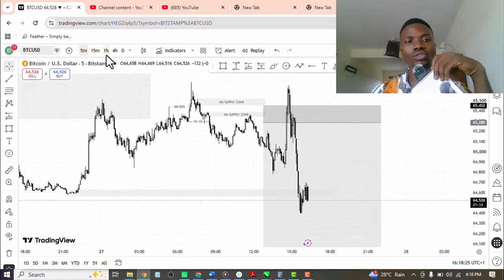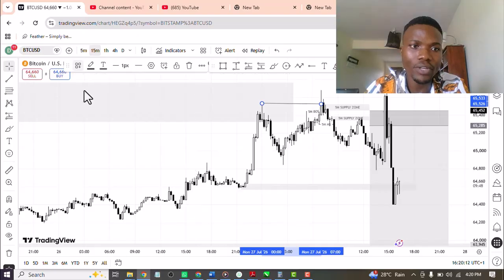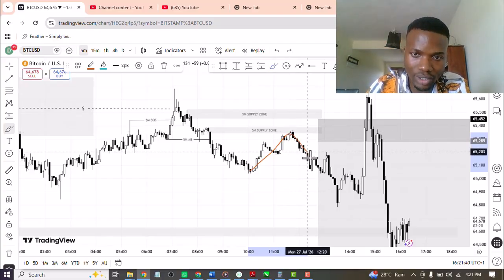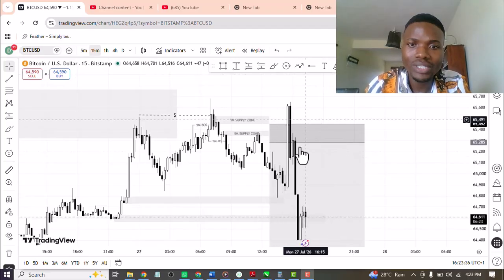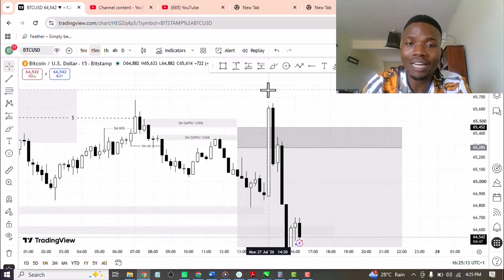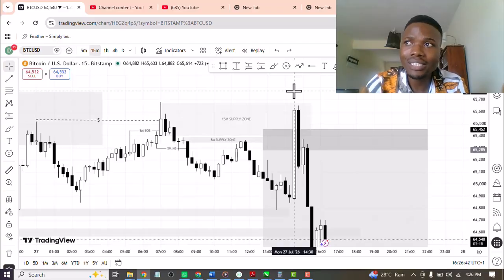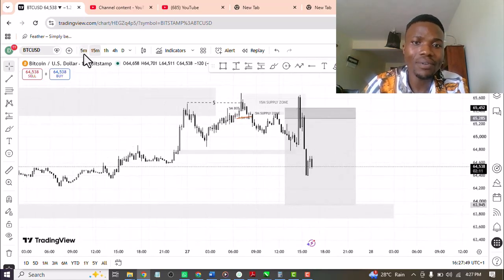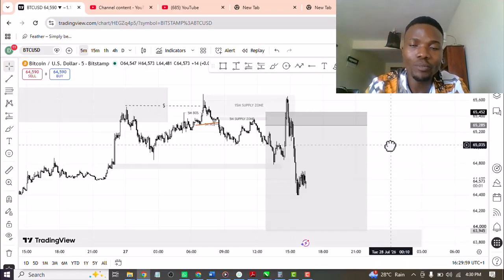Bitcoin liquidity sweep I never saw coming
Analyzing a recent trading loss to understand what went wrong. See how I review a small -$11 trade and refine my strategy.

Every trading loss review offers a chance to improve. In this breakdown, I analyze a specific trade that resulted in an unexpected $10 to $11 loss. This breakdown is for traders looking to build a more disciplined approach by examining the specific mechanics behind their day trading mistakes.

I walk through my full trading process to identify where the execution faltered. By consistently reviewing my stock market loss data, I maintain clarity on my setup criteria and risk management. Understanding the psychology behind these small setbacks is essential for long-term consistency in your trading process.